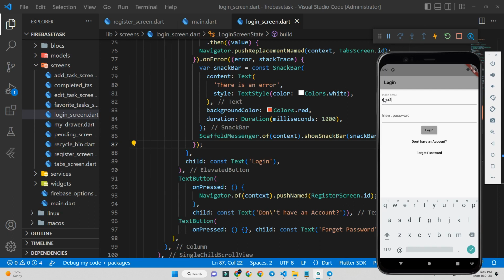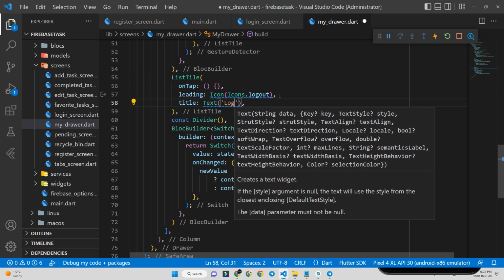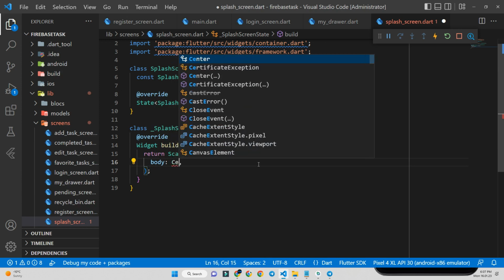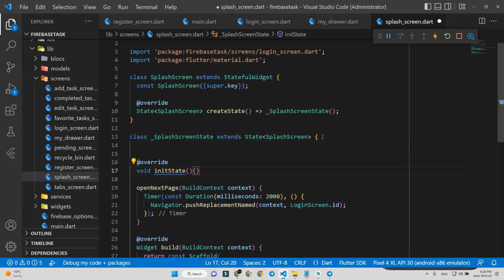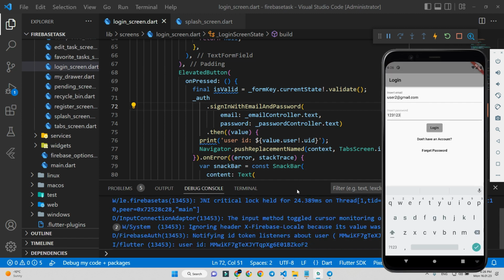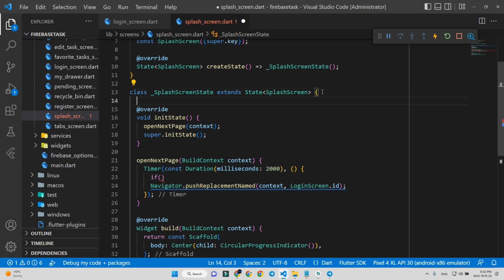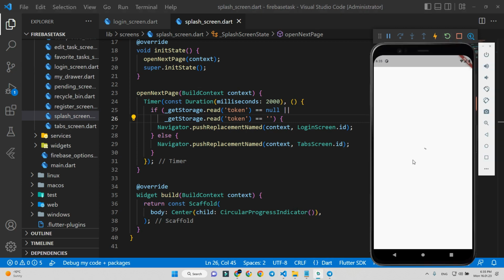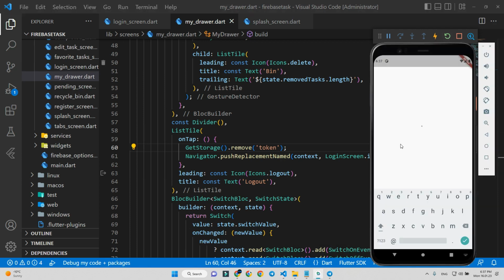Splash Screen | Part 4